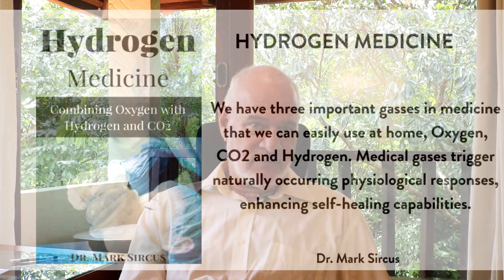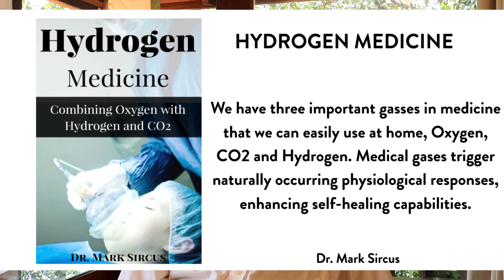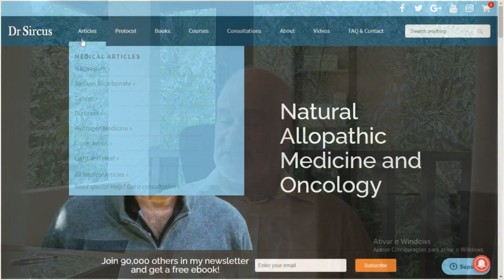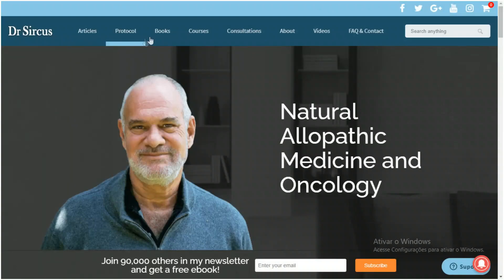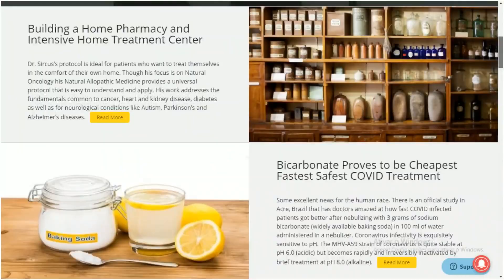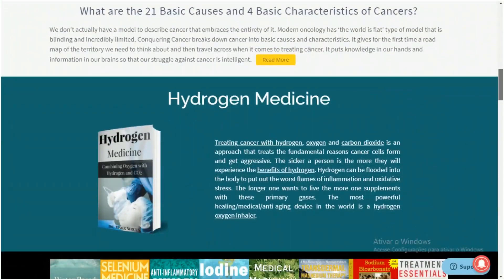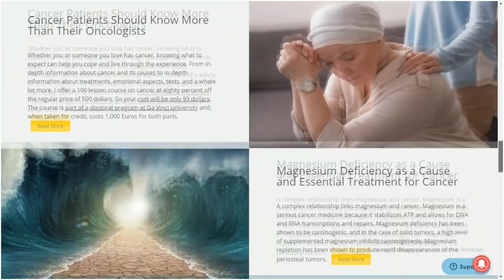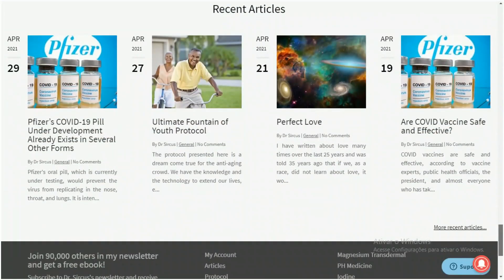How to Reduce Inflammation Naturally with Oxygen Therapy – Dr. Mark Sircus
In this video I talk about the wonderful world of oxygen therapy, how to reduce or treat inflammation naturally with oxygen therapy, treat hypoxia, the benefits of a higher oxygen levels in the body, oxygen therapy devices, how to treat yourself at home and much more.

Subjects:
- how to reduce inflammation naturally with oxygen therapy,
- inflammation,
- reduce inflammation,
- how to reduce inflammation,
- chronic inflammation,
- how to reduce inflammation in the body,
- anti-inflammatory,
- chronic inflammation in the body,
- oxygen therapy, oxygen therapy devices,
- home oxygen therapy, oxygen therapy at home,
- oxygen therapy benefits,
- how to manage oxygen therapy at home,
- hypoxia,
- how to treat hypoxia,
- Dr Sircus,
- Dr Mark Sircus